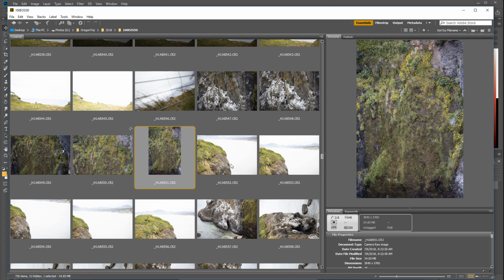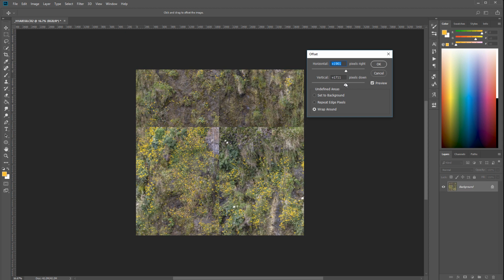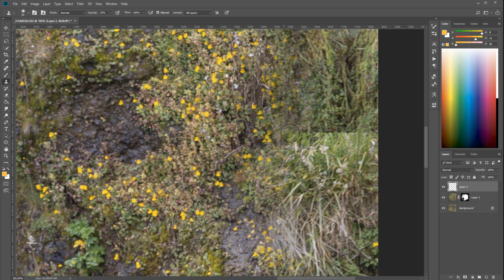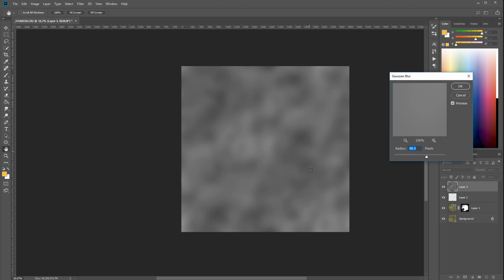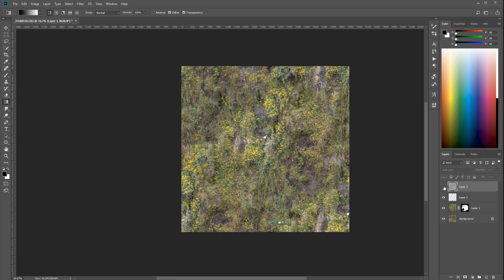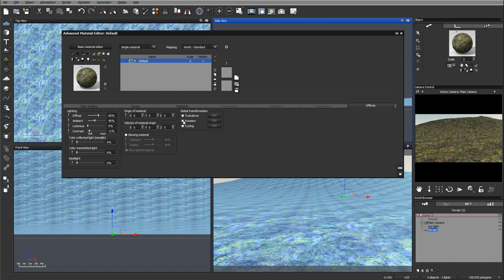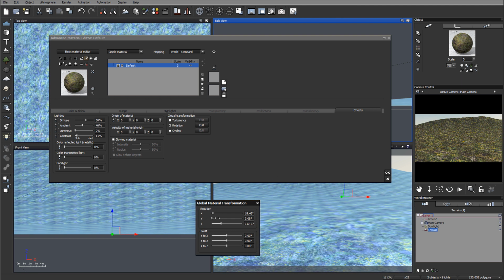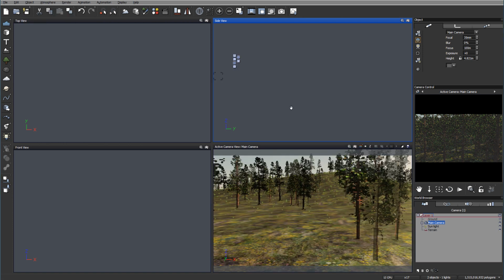Creating ground cover material in Vue from photo. Part of Patrion content.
Join me there to receive exclusive tutorials, packs, projects and more.
3D artist, Matte painter, Digital photographer or just creative soul, i created this channel for you, to share my knowledge and try to spark creativity.